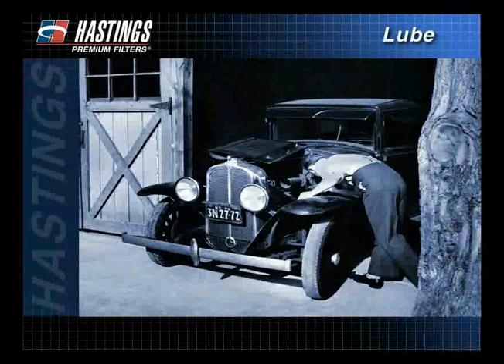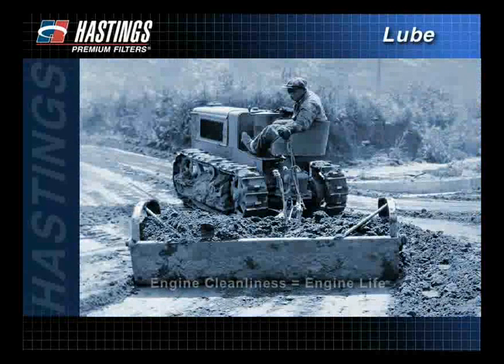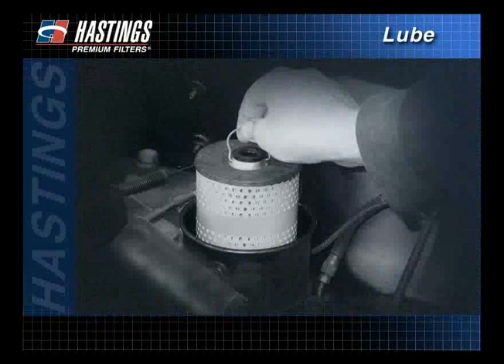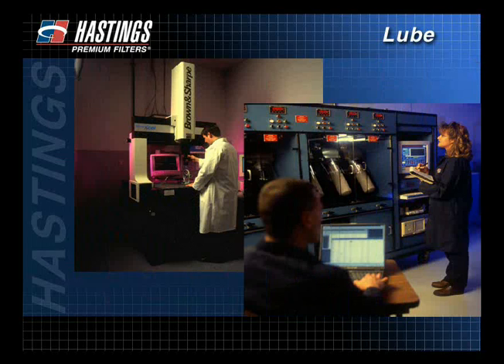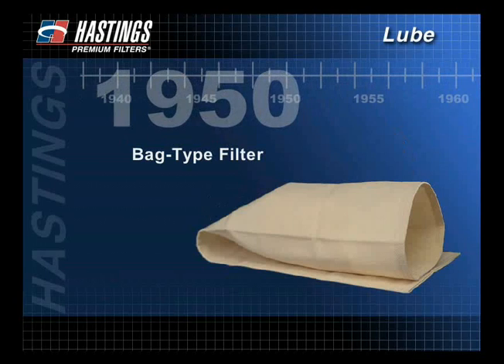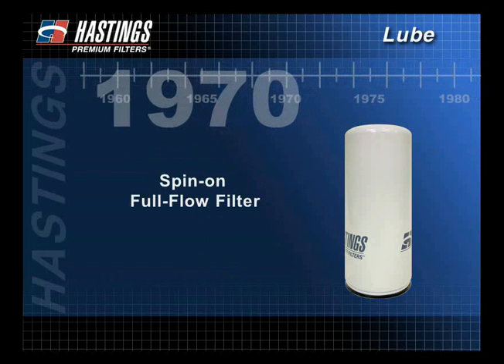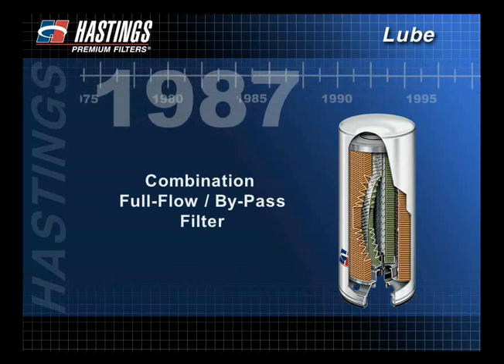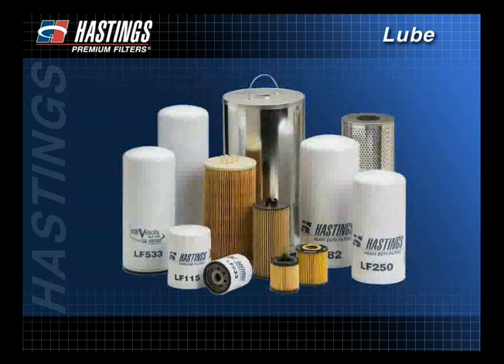FilterSavvy - Hastings Filters - Lube Filters 1